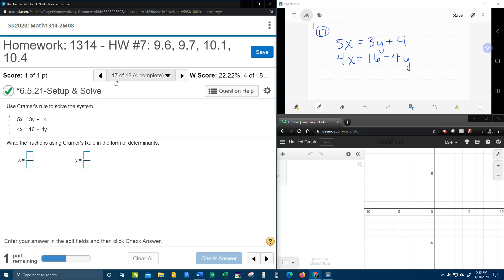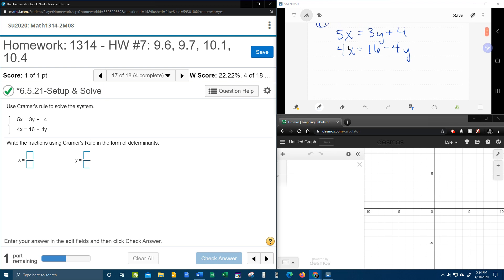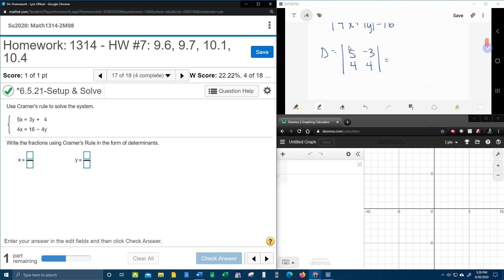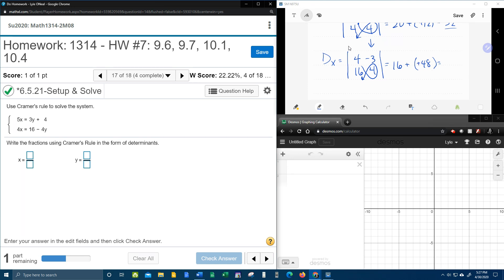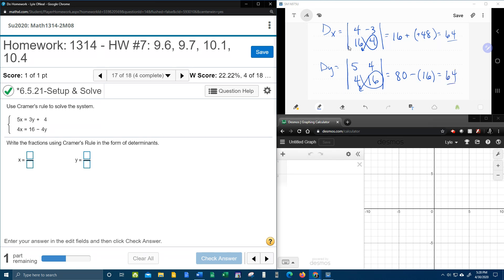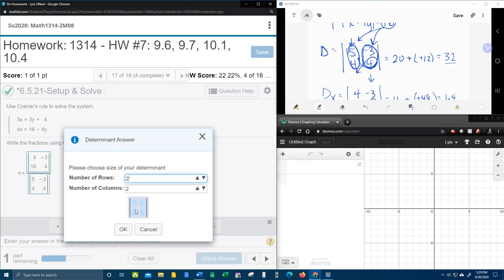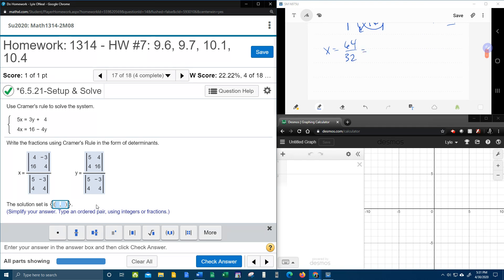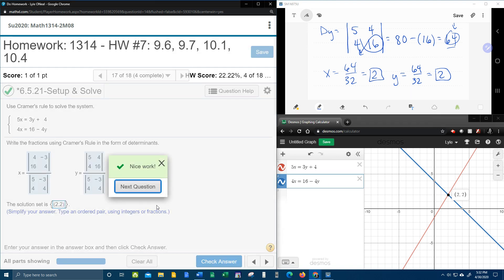College Algebra - MyLab Math - HW#7: Question #17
Solve a system of linear equations in two variables using Cramer's Rule.